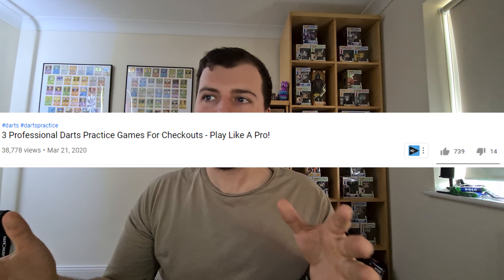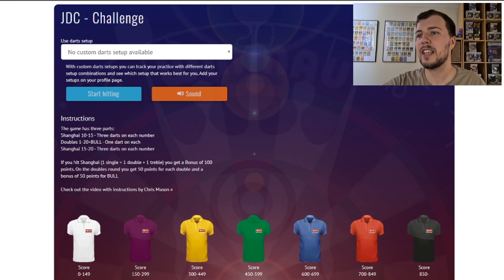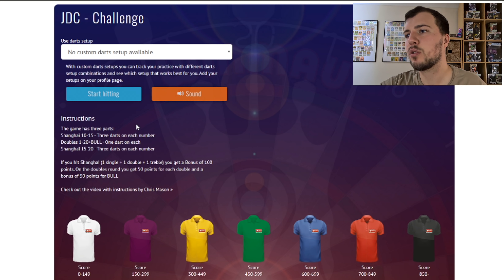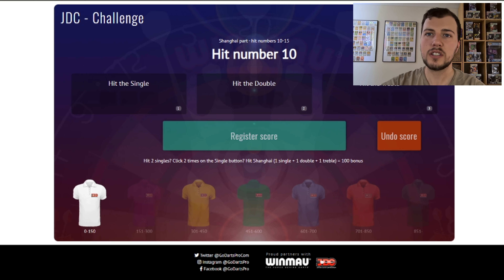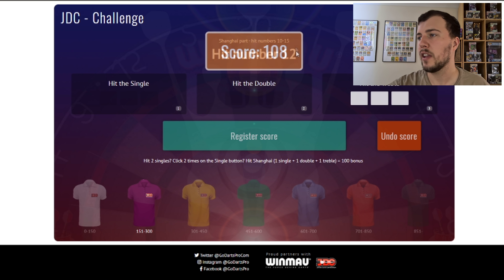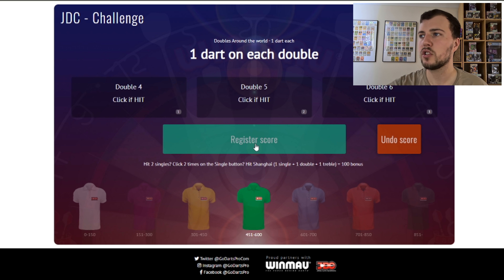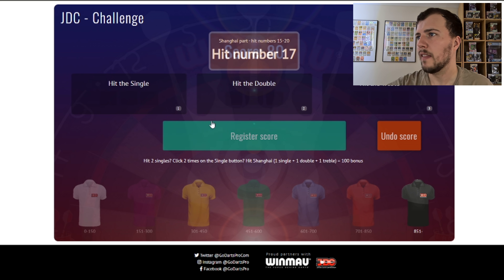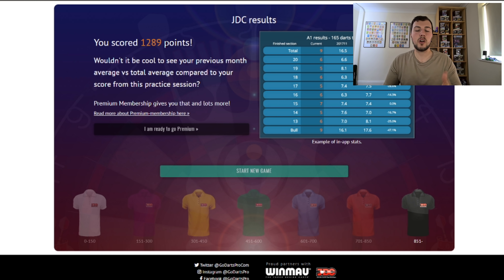Darts Practice Games For HIGH SCORING and Doubles! - Play Like a Pro! JDC Challenge